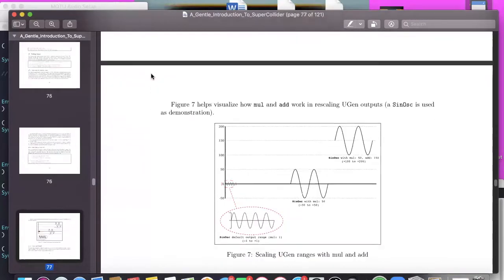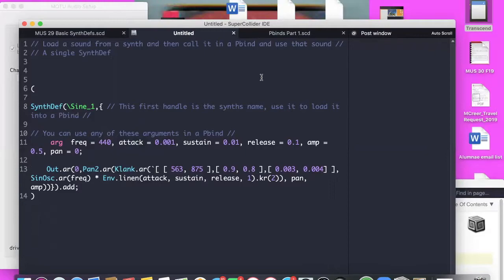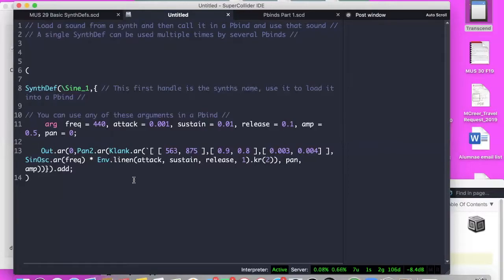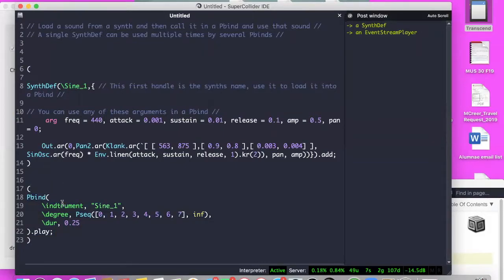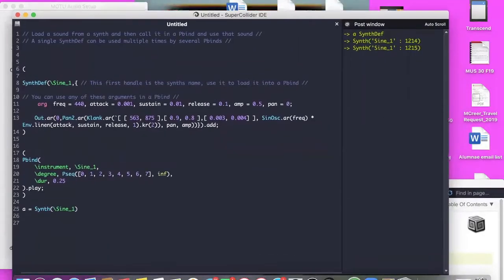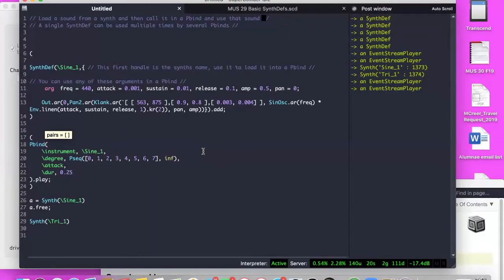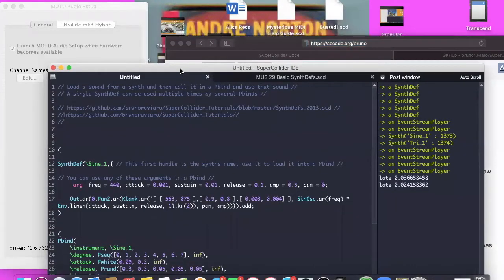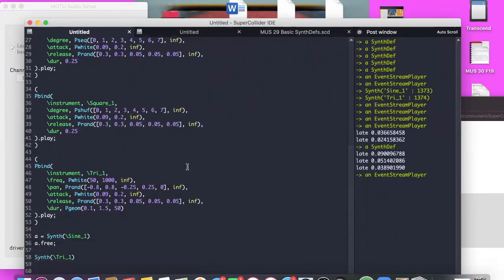Pbinds SynthDefs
In this video I show you how to use SynthDefs in SuperCollider to load a variety of sounds into a Pbind. This information can also be found in Bruno Ruviaro's book, A Gentle Introduction to SuperCollider.